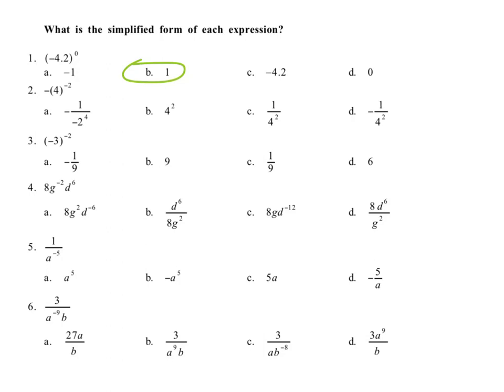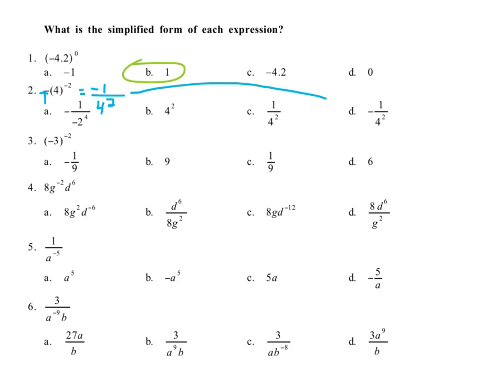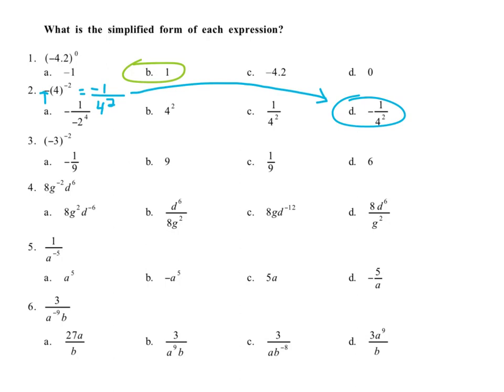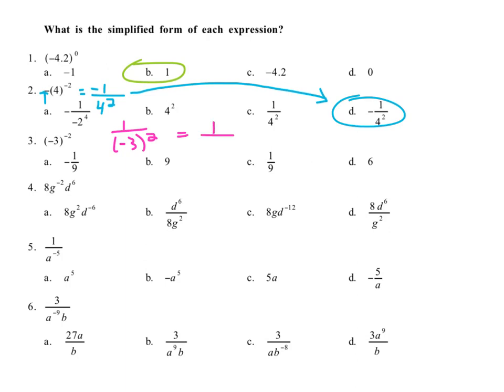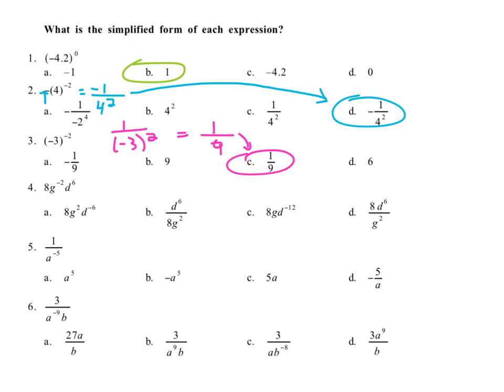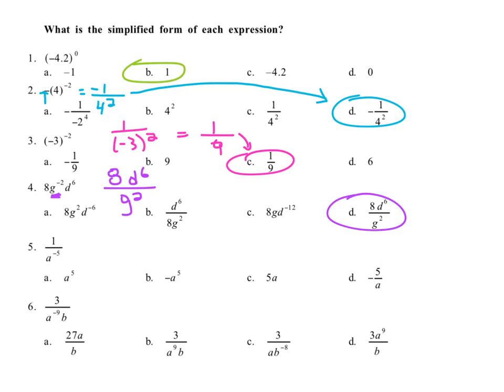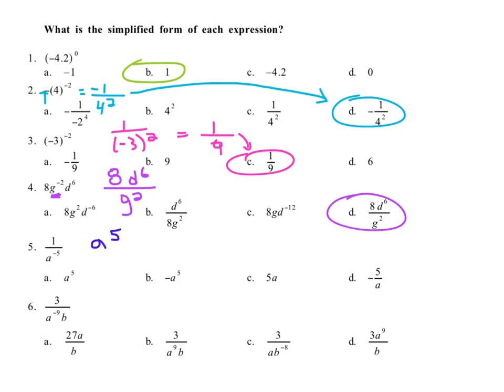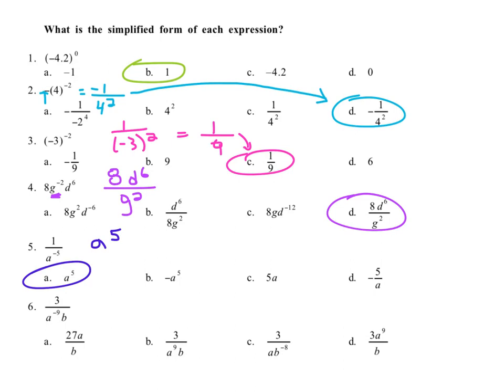Alg 1 Unit 7 Quiz Practice #1-6